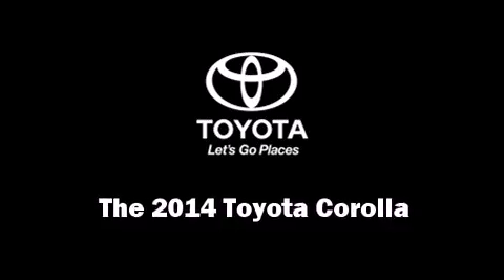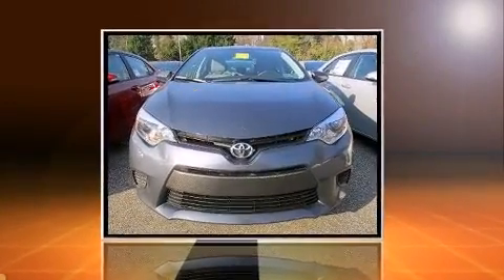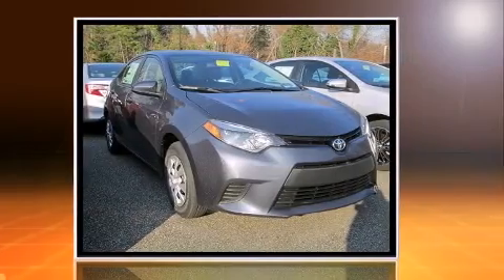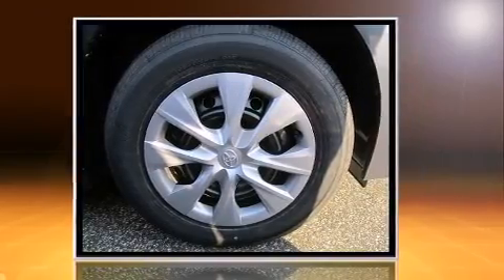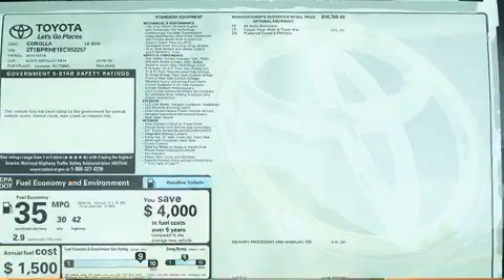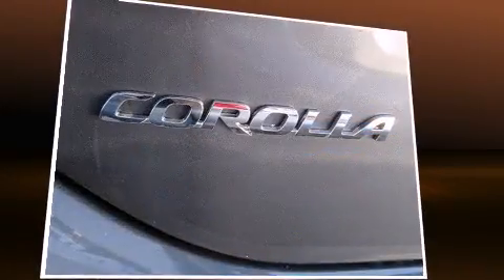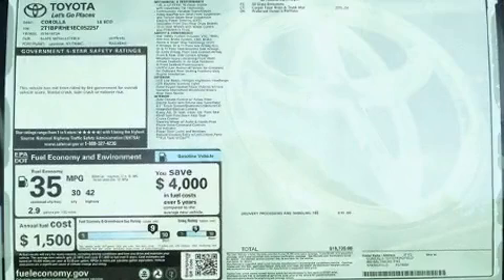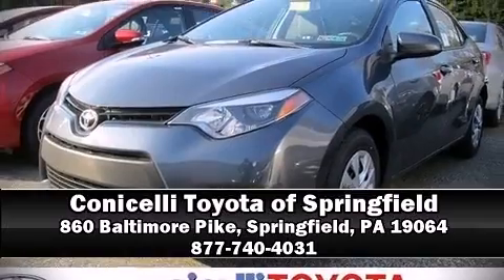2014 Toyota Corolla LE ECO in Springfield, PA 19064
The 2014 Toyota Corolla. This 4 door, 5 passenger sedan stands out among competitors in its class! Smooth gearshifts are achieved thanks to the 1.8 liter 4 cylinder engine, and for added security, dynamic Stability Control supplements the drivetrain. Toyota paid particular attention to efficiency and practicality with the following features: variably intermittent wipers, a trip computer, front bucket seats, power door mirrors and heated door mirrors, power windows, cruise control, and more. Audio features include a CD player with MP3 capability, steering wheel mounted audio controls, and 6 well positioned speakers. Toyota ensures the safety and security of its passengers with equipment such as: dual front impact airbags, head curtain airbags, traction control, brake assist, anti-whiplash front head restraints, ignition disabling, and ABS brakes. This car was designed with safety in mind, allowing you to drive with even greater assurance. Our team is professional, and we offer a no-pressure environment. We'd be happy to answer any questions that you may have. We are here to help you.